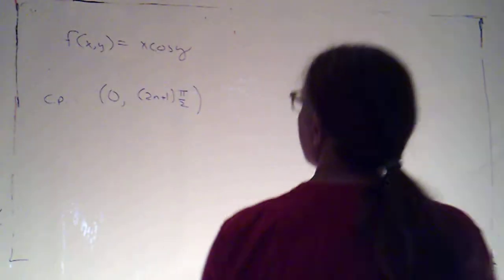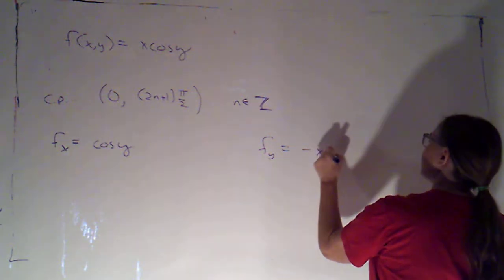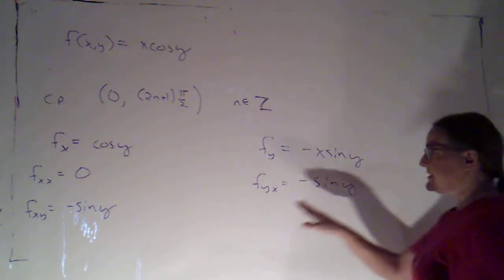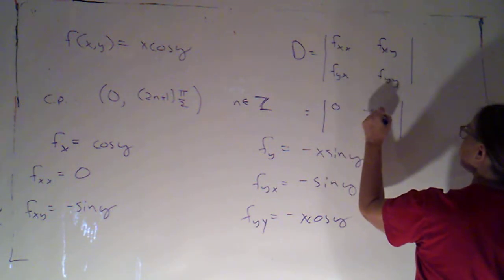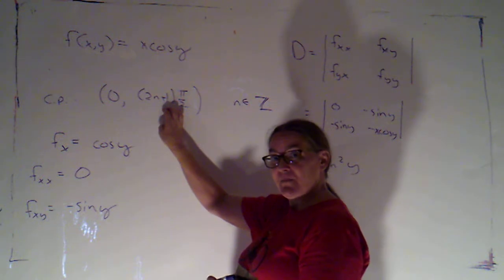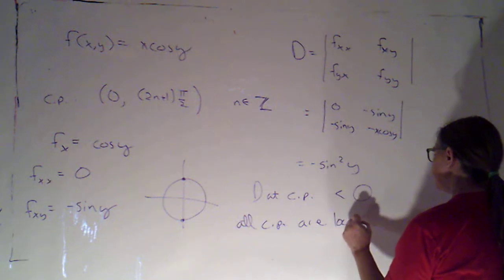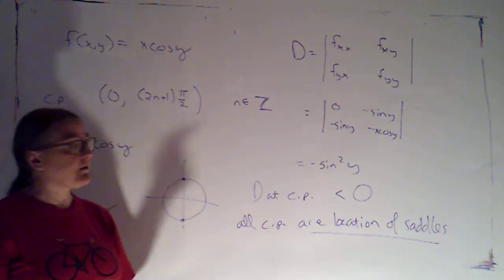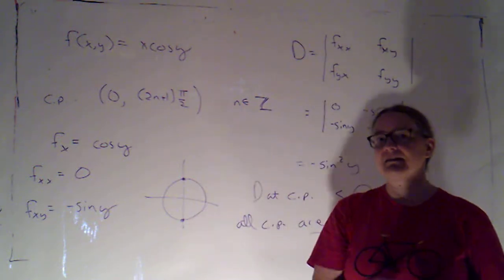3C 14 7 part 6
An example:  using the second derivative test to classify the critical points for f(x,y) = xcos y.